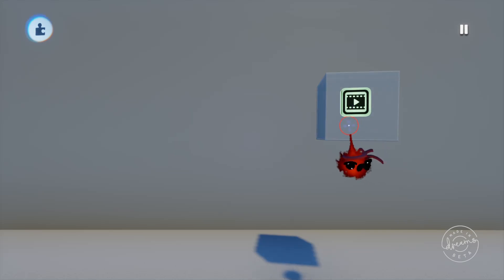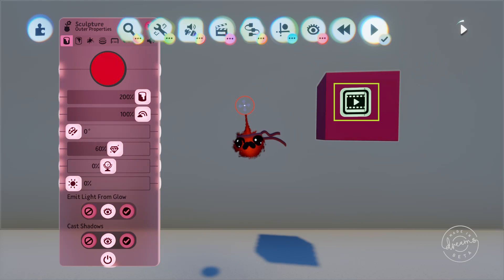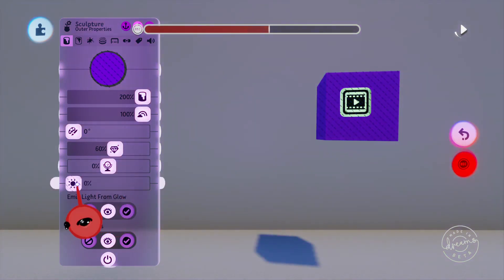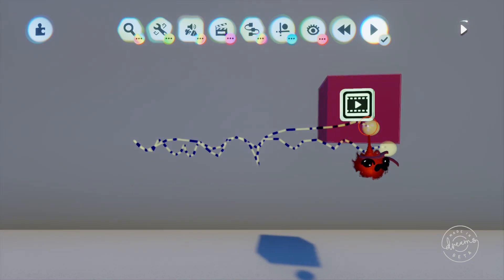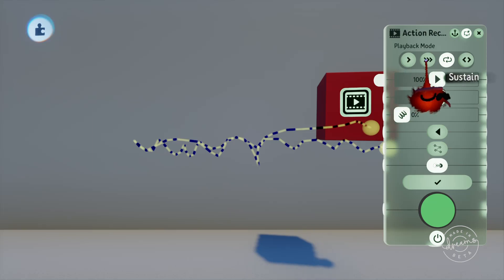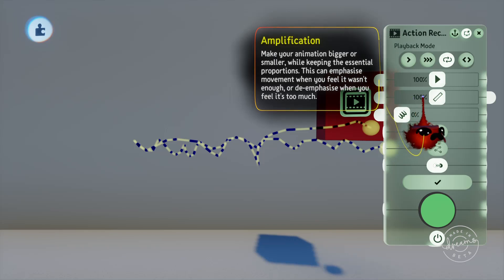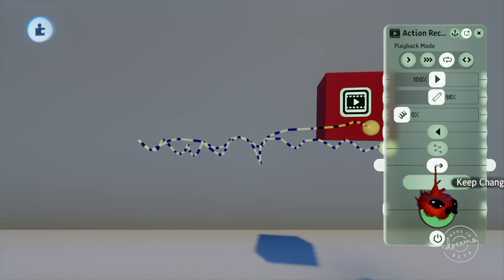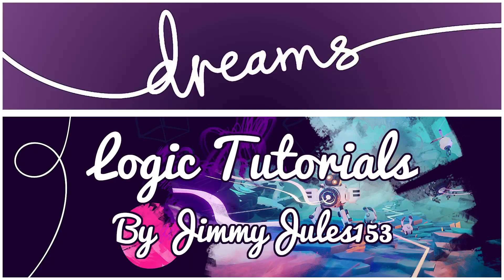Tutorial #4 - ACTION RECORDER - Dreams PS4 Logic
Another Dreams PS4 Logic tutorial, this episode is on Action Recorders.
0:36 Recorder use
2:30 Recording sculpt movement
3:08 Playback mode
4:10 Amplification slider
4:22 Springiness slider
4:36 Travel button
5:05 Keep changes button
5:34 On end trigger Output